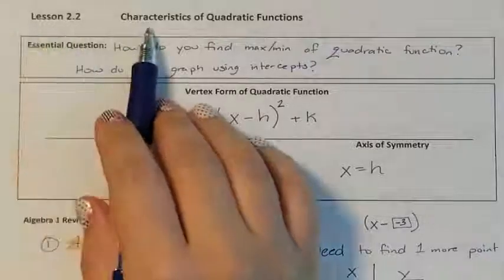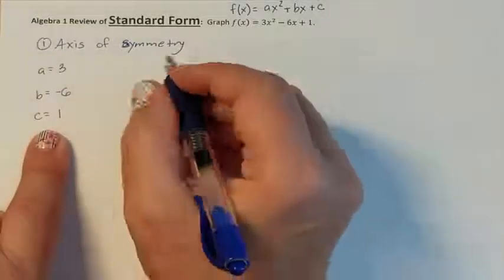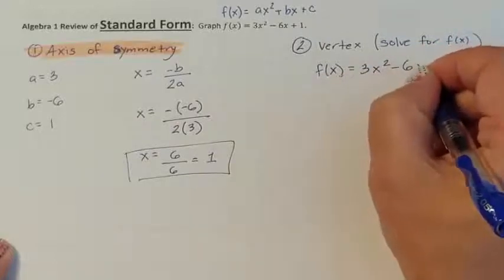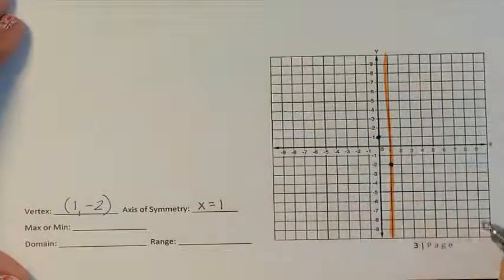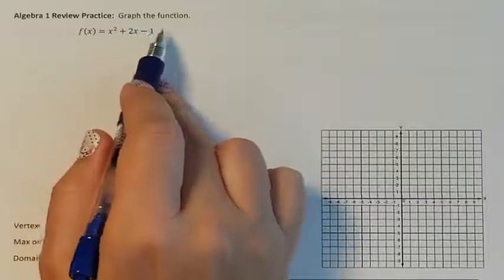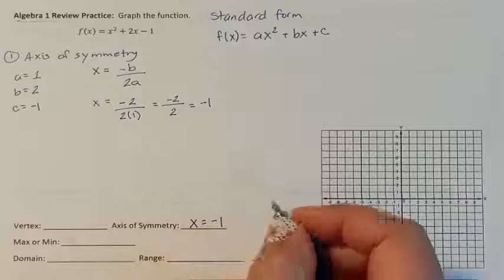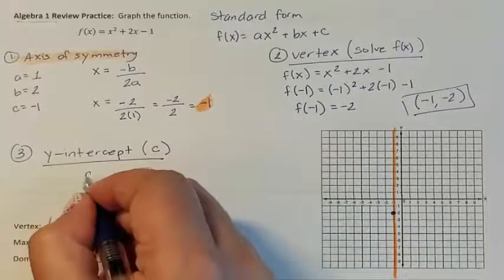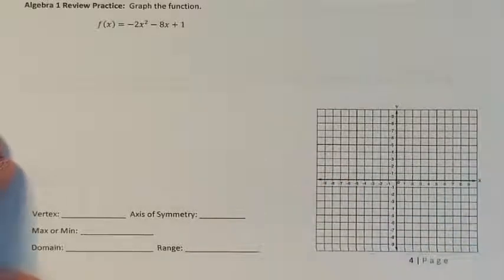Lesson 2.2 Characteristics of Quadratic Functions in Standard Form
I can explore properties of parabolas.  I can find maximum and minimum values of quadratic functions.  I can graph quadratic functions using x-intercepts.  I can solve real-life problems.